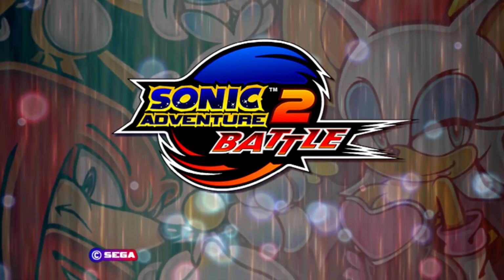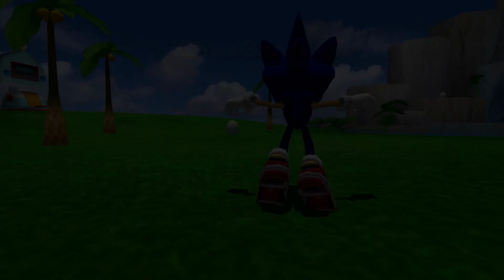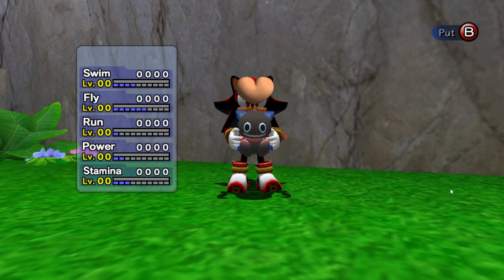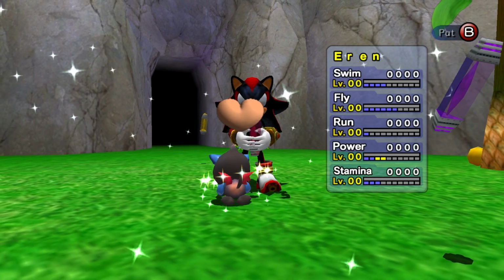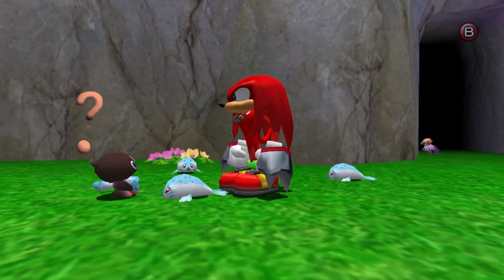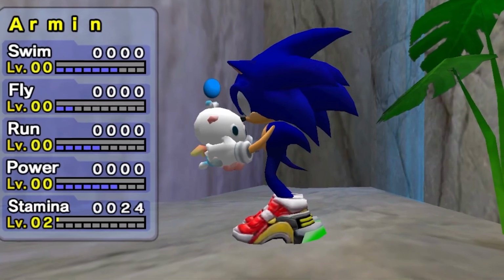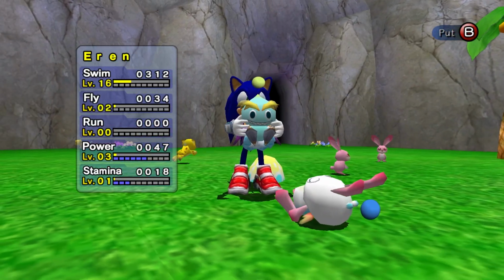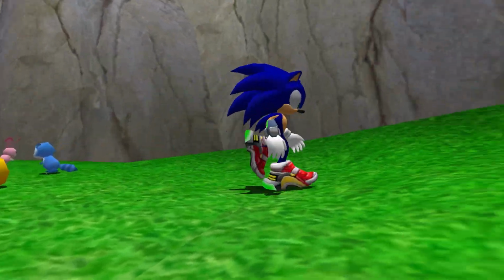Meet Eren & Armin! | SA2 Chao Garden Episode 1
Welcome to Episode 1 of my Chao Garden Playthrough! Make sure to catch future episode for a chance to have your very own Chao make an appearance in the garden! I will take requests in the comments for names, colors, and stat based traits for future Chaos!

My Other Content Pages:
Tik-Tok: @makerpace_